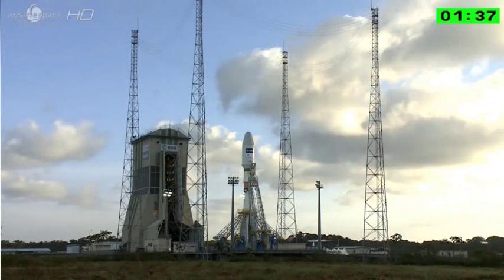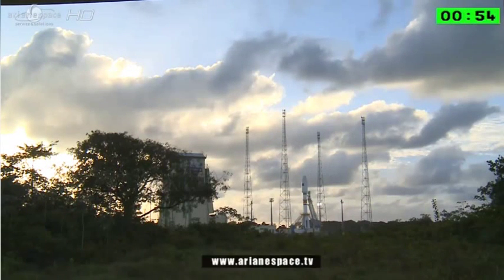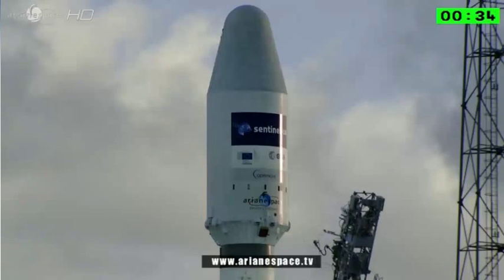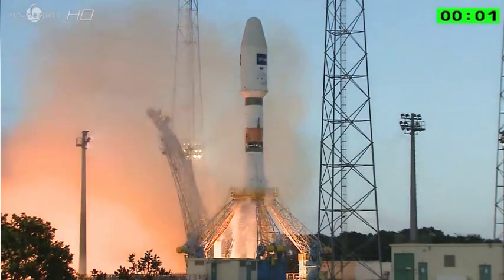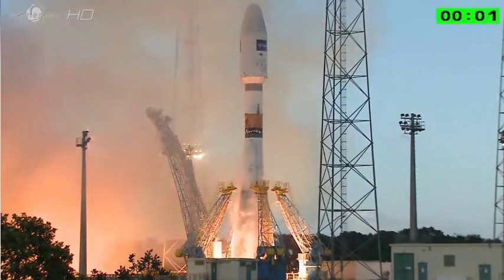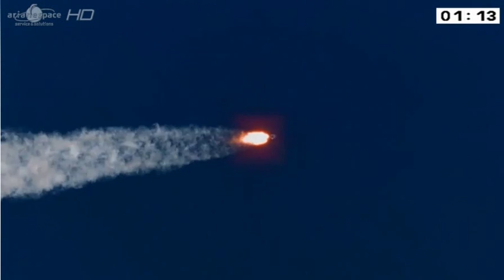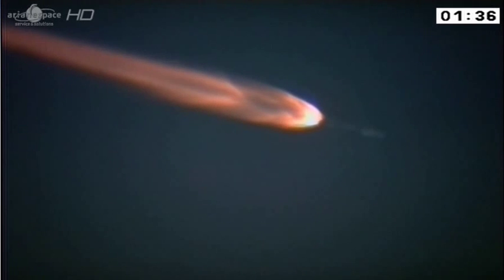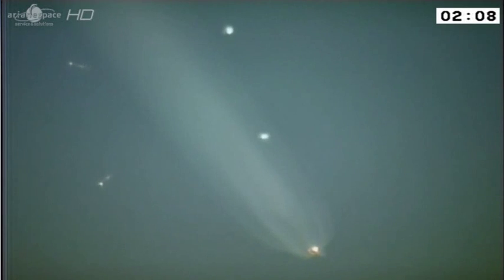VS07 Soyuz Launches Sentinel 1A Earth Waching Spacecraft From Kourou